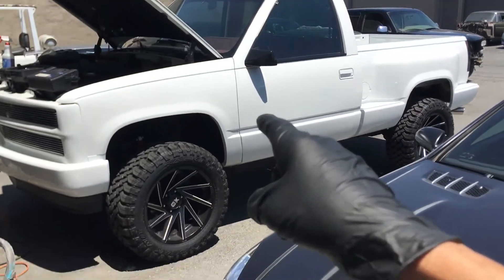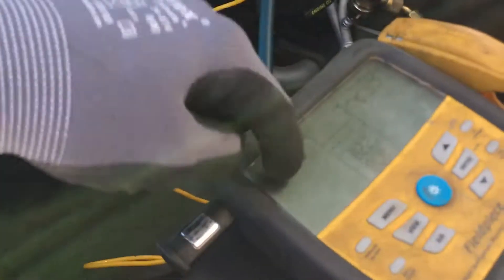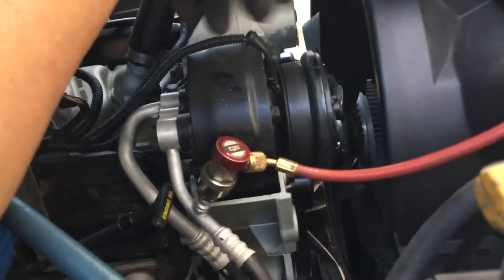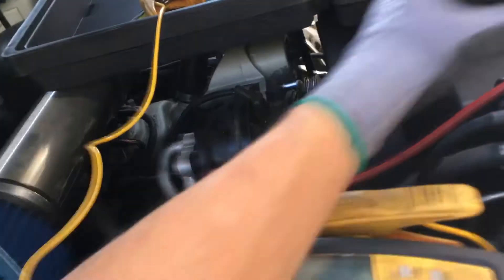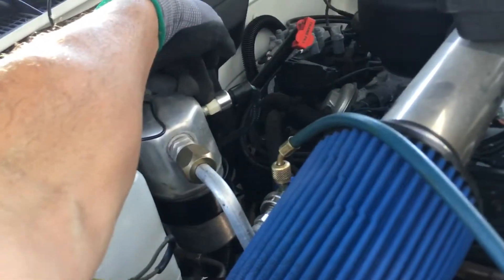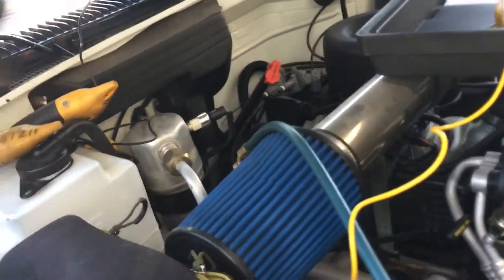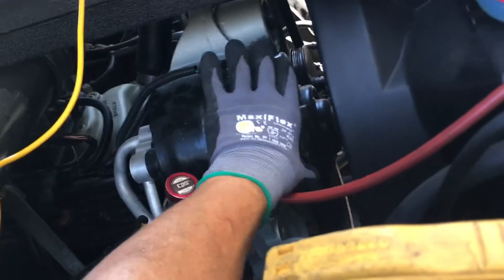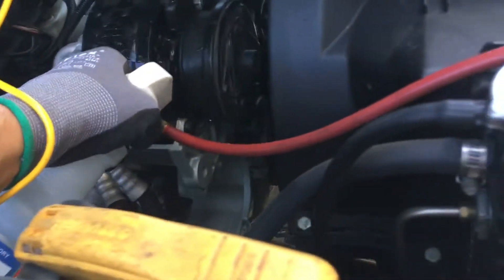AC leaks under vacuum but not under high pressure 150 PSI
This is one of those leaks that was being under vacuum but the leak disappeared when you pressurize the system.